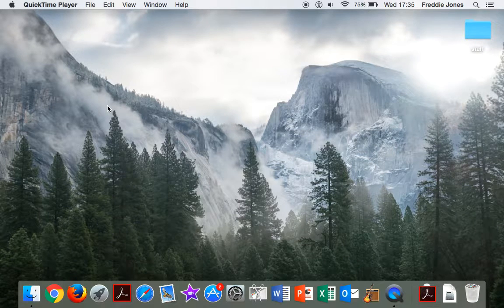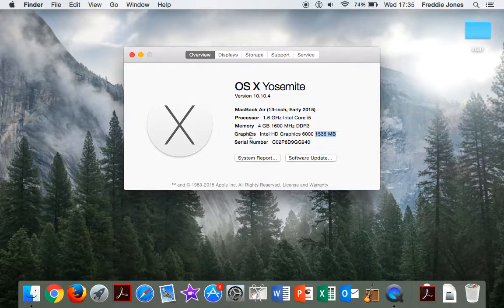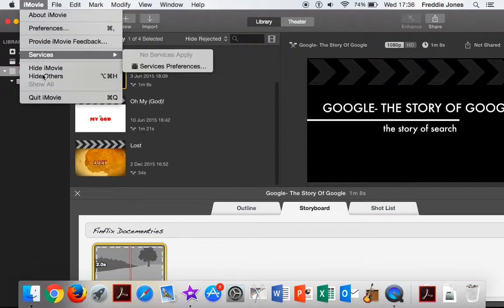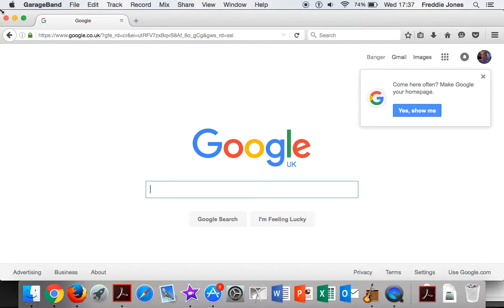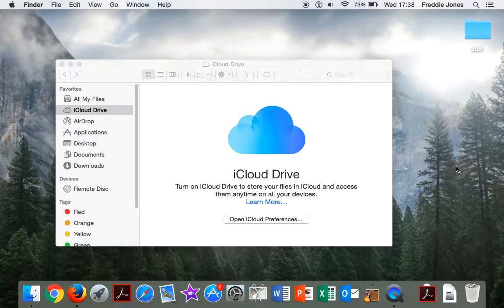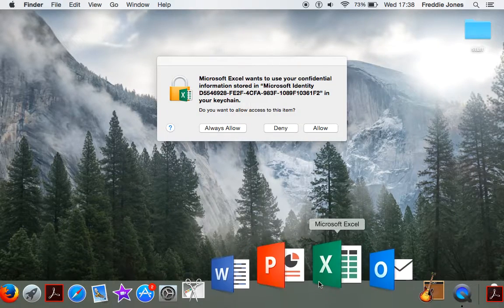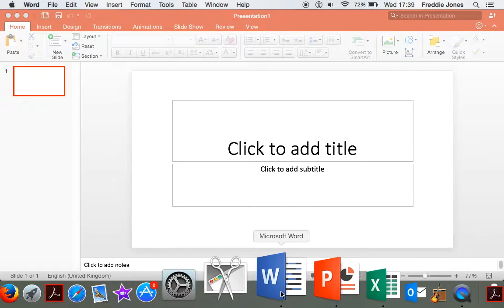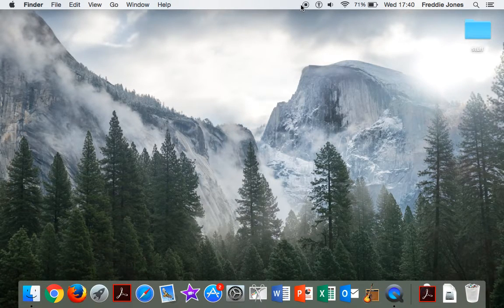Macbook Air Performance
Using relatives Macbook Air to demo the performace